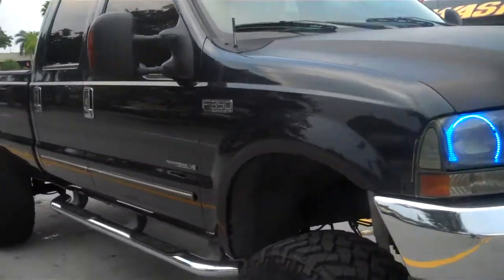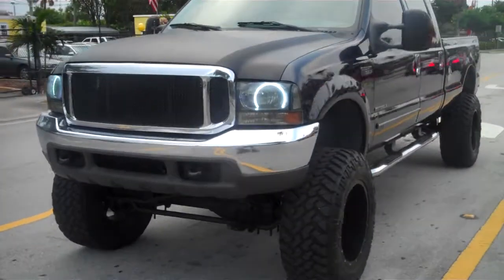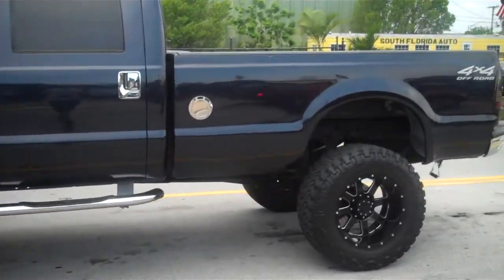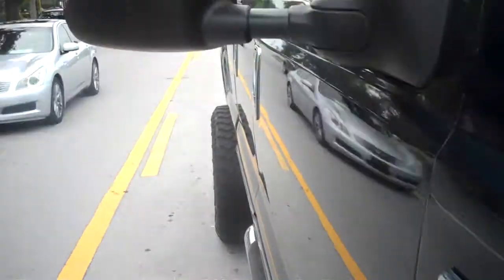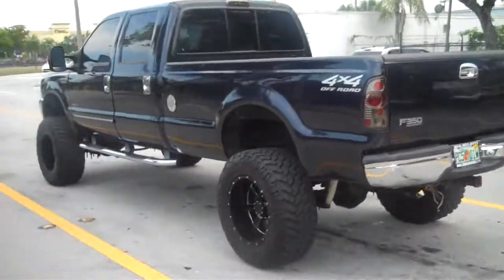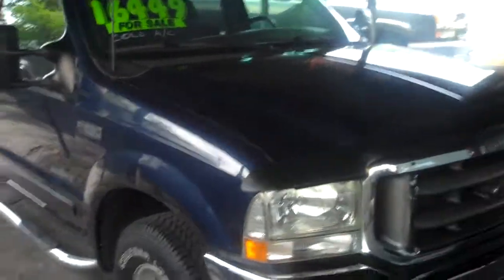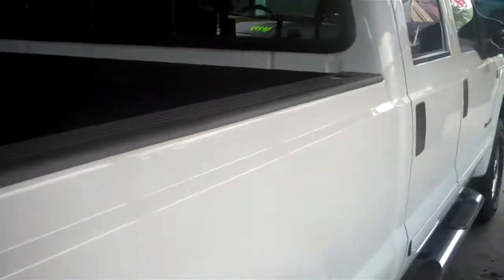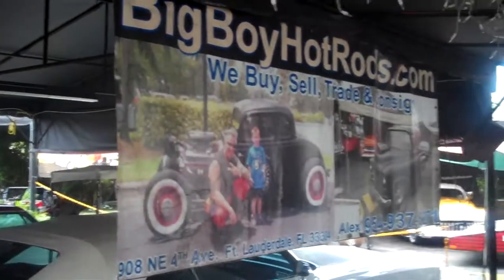Video 17 2